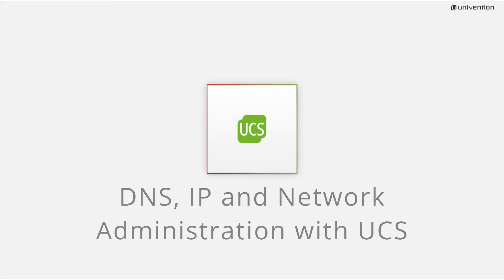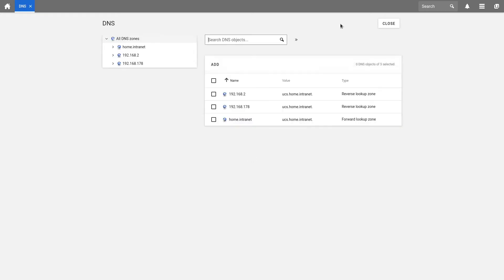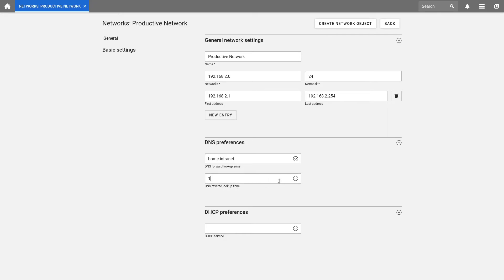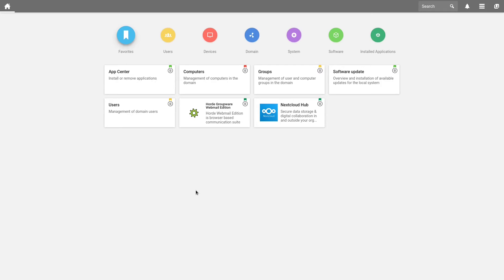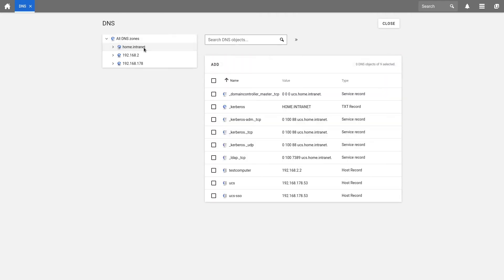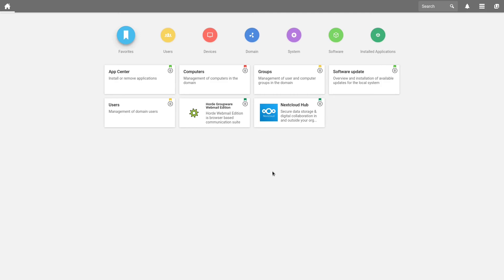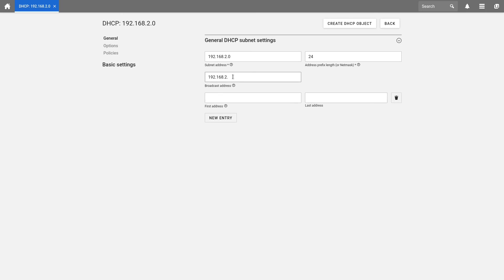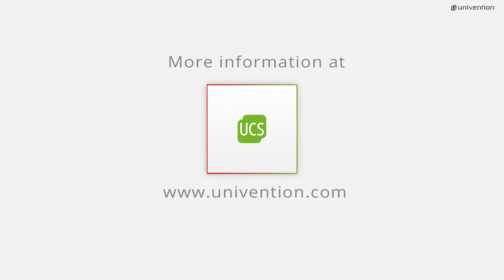DNS, IP and Network Administration with UCS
In this video, we'd like to introduce you to the process of DNS, IP adresses and network administration with Univention Corporate Server. For starters, we are showing you the available network objects. These network objects are capable of centrally registering the network properties, like the available IP adresses and the DNS- and DHCP zones in which the systems are located.
We will show you in detail how to set up a new IP adress range as well as a network; furthermore, you'll learn how to add a computer to said network.

Through an example, we will show you which steps you'll have to take when setting up a Forward- or Reverse Lookup Zone and which DNS- and DHCP settings you will have to make. Moreover, we'll go over the interface and the seperate areas of a DNS entry and explain their meaning. In conclusion, we'll show you the IP allocation and DHCP in UCS. You'll learn how to install a DHCP server from the Univention App Center and how to set up a DHCP subnet thereafter.

UCS (Univention Corporate Server) is a server- and IT management software, designed to run and administer your whole IT infrastructure centrally. The integrated Univention App Center offers an open platform for the integration, the operation and the unified management of multiple applications and cloud services, including identity- and lifecycle management.